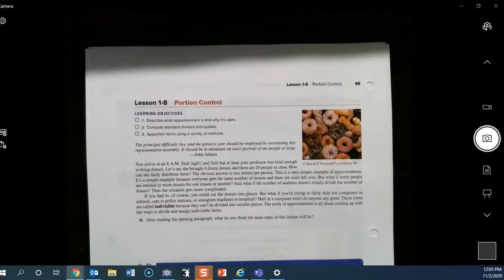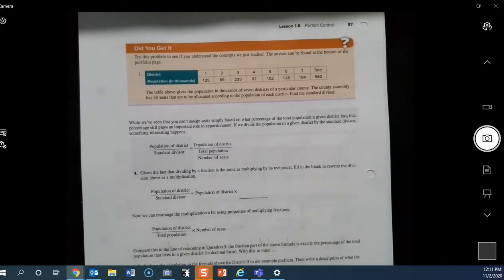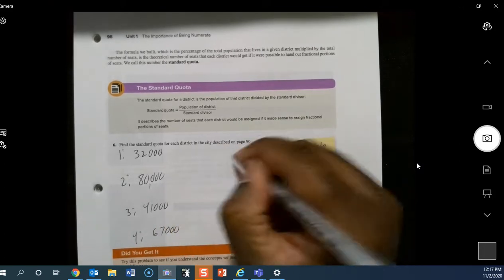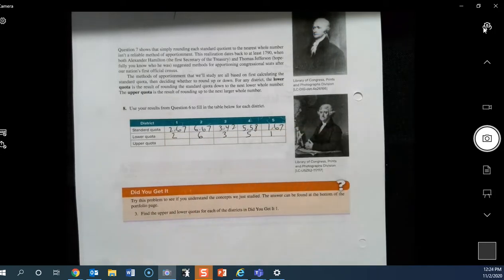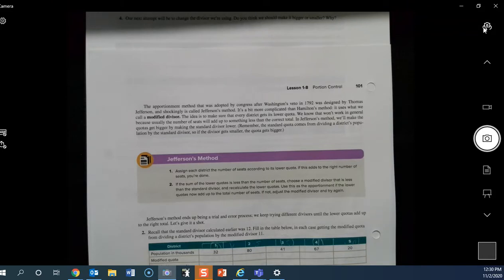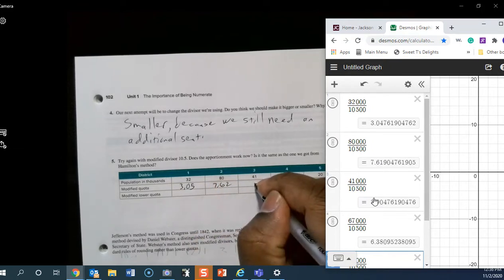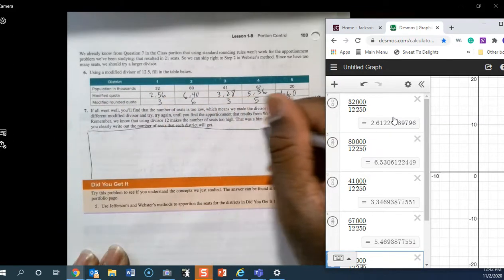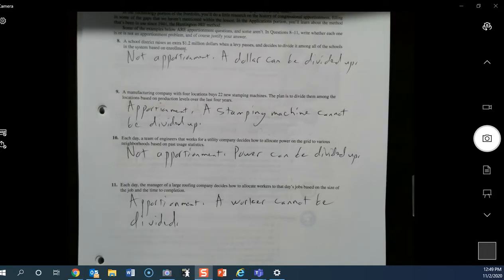Section 1 8